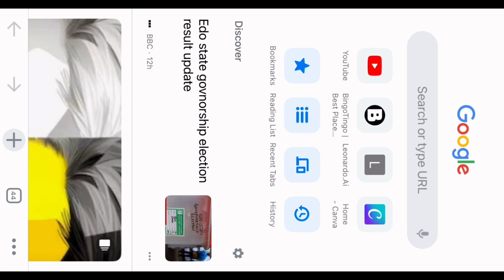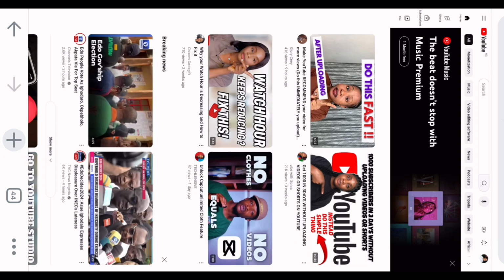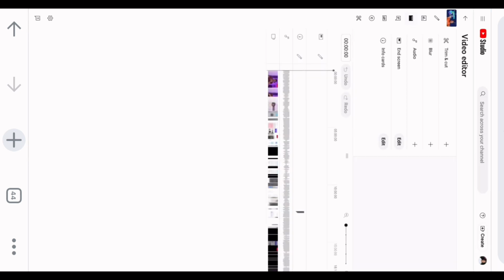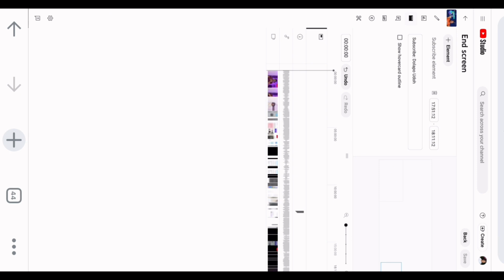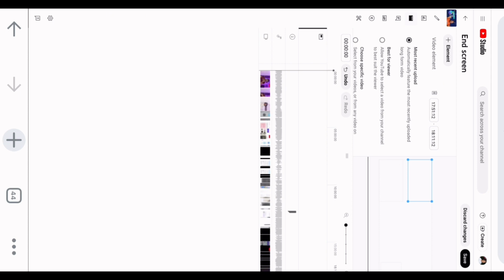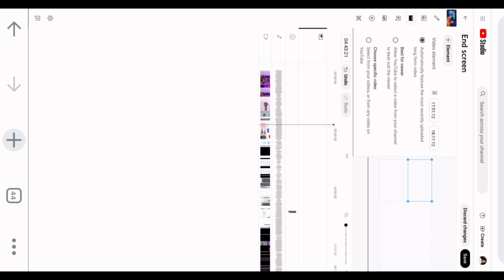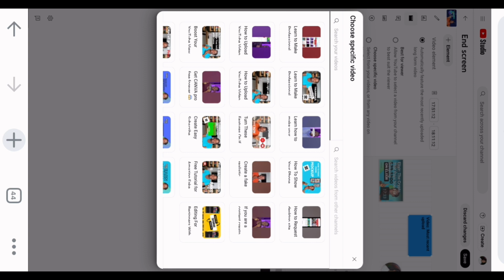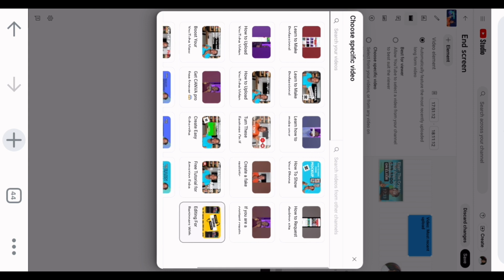Master YouTube End Screens : Boost Views & Engagement with this Comprehensive Guide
Are you tired of losing viewers after your video ends? Learn how to create and add an end screen to your YouTube videos with ease. In this comprehensive tutorial, I'll guide you through the step-by-step process of using YouTube Studio to design an attention-grabbing end screen that will keep your audience engaged and encourage them to explore more of your content.
Key topics covered:
Understanding the importance of end screens for YouTube success
Creating a visually appealing and effective end screen design
Adding custom elements like buttons, text, and images
Linking your end screen to other videos, playlists, or your channel
Optimizing your end screen for YouTube SEO
Tips for maximizing engagement and conversions with end screens